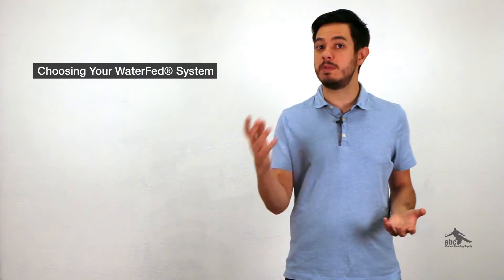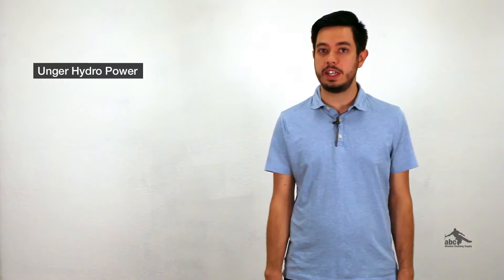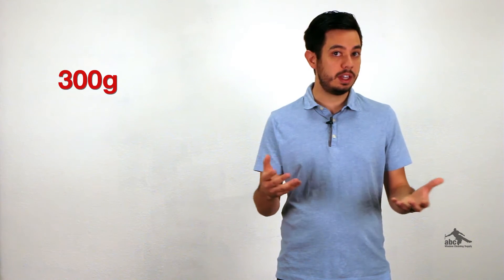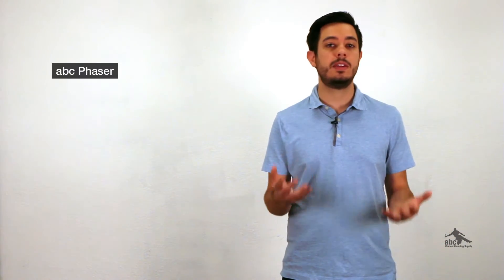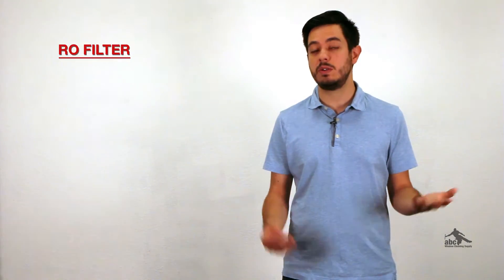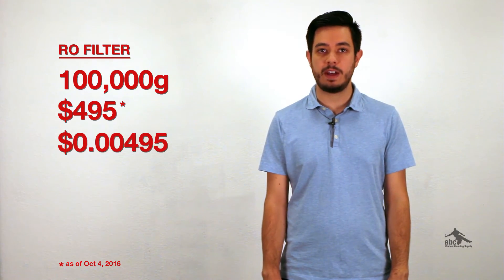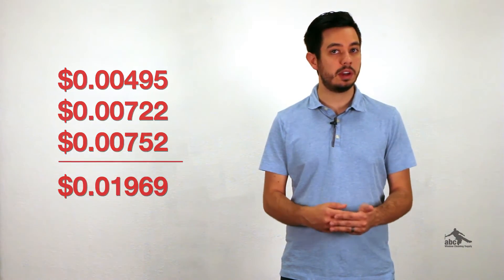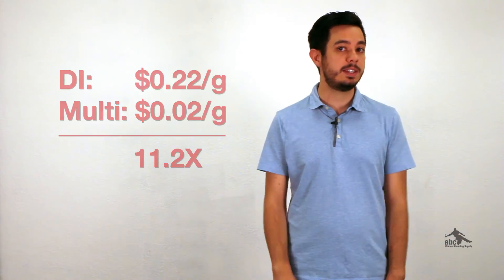Cost Per Gallon of DI vs Multi-Stage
Did you know running a Multi-Stage system is about 10 times cheaper than the cost of running a DI-only system? For this video, we are going to crunch some numbers to see how we came to this conclusion.